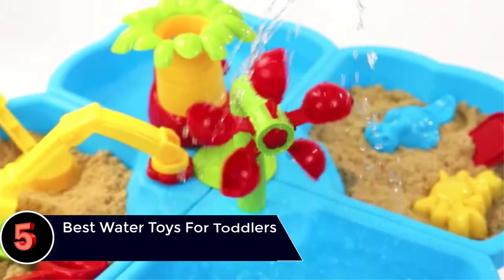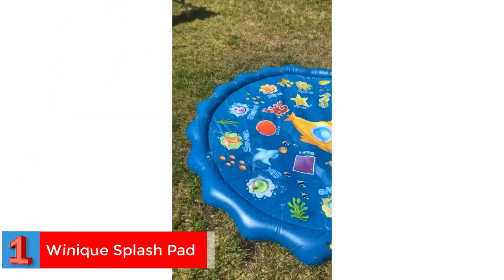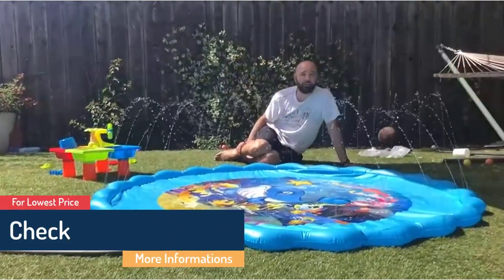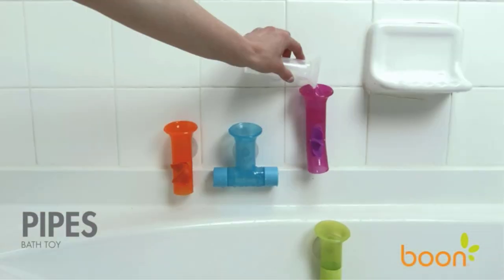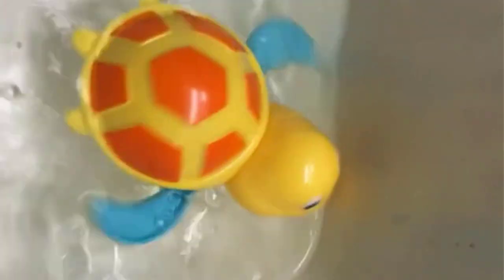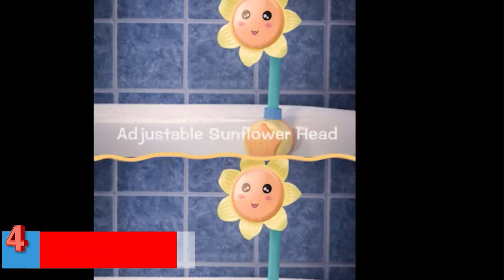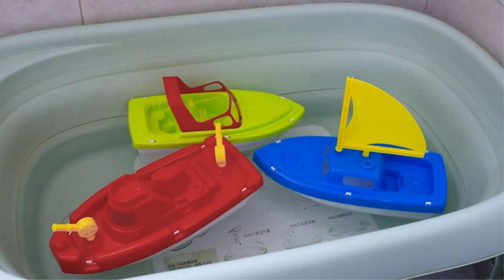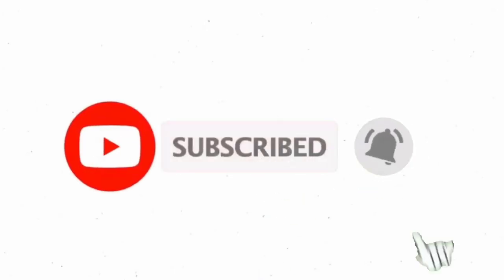✅ Top 5 Best Water Toys Reviews For Toddlers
Be it a beach, a pool, or the bathtub at home, children can indulge in some great fun play if they have the best water toys for toddlers with them.

Blow toys, floating ducks, spray guns, etc., are popular water toys. Even adults can join in with the toddlers in having some thrilling fun with these water toys.

If you’re looking to bring home some fun water toys for your kids, you have come to the right place. In this post, we have listed some of the best water toys for toddlers for you to choose from. So, keep watching. 00:00

👉 1. Winique Splash Pad. 00:35

👉 2. Boon Bundle Building Toddler Bath Tub. 1:36

👉 3. Zoordo Baby Bath Toy. 2:31

👉 4. Kinderup Baby Bath Shower Toy. 3:31

👉 5. Fun Little Toys Bath Boat Toy. 4:03

  Number 1. Best Long-Lasting: Winique Splash Pad.

Winique’s 68-inch diameter splash pad is made of long-lasting materials. The product is appropriate for children aged two to four, and your children can lie down or sit on the mat. The sprinklers are printed with numbers, animals, shapes, and letters so that your child can learn and play simultaneously.

The shallow design makes it safe to play.
The splash pad is easy to set up.
Great for fun in the backyard.
Comes with an instruction manual.
No additional tools are required for assembly.
Backed by a 12-month warranty.

May require adult supervision.
Excessive jumping may lead to slipping.

  Number 2.  Best Multicolored: Boon Bundle Building Toddler Bath Tub.

The pipe, tube, and cog toys from Boon are multicolored and can be put together for fun and to stimulate creativity. The cogs spin when water is poured on them, making them quite interactive. The set includes three tubes, five cogs, and five pipes.

Water poured into it returns to the tub.
Can be used to teach cause and effect.
Helps children identify colors.
Toys are easy to clean after usage.

May not suit tiles with a textured surface.
May require adult supervision to remove suction.

 Number 3. Best For Social Skills: Zoordo Baby Bath Toy.

The three-piece set of outdoor water toys designed for children aged one year and older can help improve your child’s eye-hand coordination, motor skills, and social skills.

The turtle toys come in green, blue, and yellow and are made of non-toxic ABS material. The product is environmentally friendly and does not require batteries to operate.

The turtles begin swimming in water once the grip under their tummies is twisted clockwise.

 Number 4.  Kinderup Baby Bath Shower Toy.

Kinderup creative toys with multiple colors will captivate your child’s attention. It is also easy to use. The toy comes with a set of fishing rods and two toy whales. Each whale has a magnetic top, while the fishing rod features bait with a magnet in it.

Cut in the shape of the outlet.
Does not extend much on the faceplate.
The design makes the cover inconspicuous.
One pack consists of 24 pieces.

Might not be suitable for extension cords.
May be difficult to remove for adults as well.

  Number 5.  Fun Little Toys Bath Boat Toy.

The adventurous boat trio consists of a red fireboat, a green speed boat, and a blue sailboat made of ABS plastic and food-grade material.

Toys are easily portable.
Suitable for indoor and outdoor use.
Made of non-toxic paint.
Entertains toddlers.
Meticulously designed with smooth edges.
Vibrant colors.

May accumulate water and sink.
May crack over time.